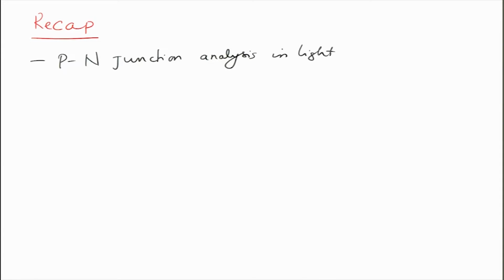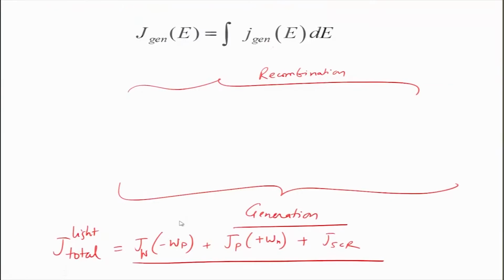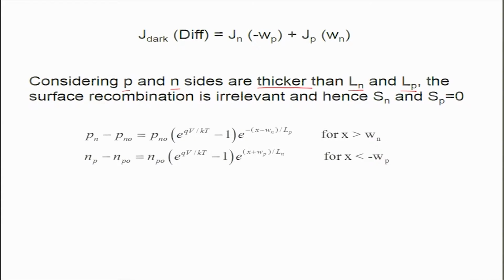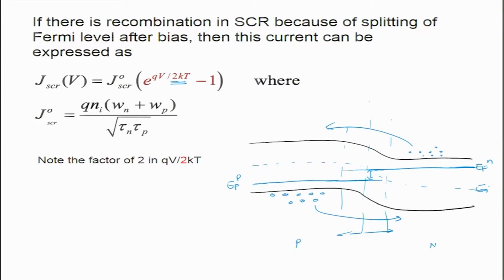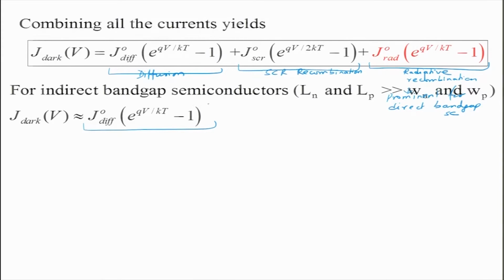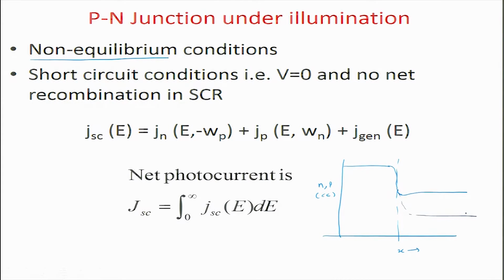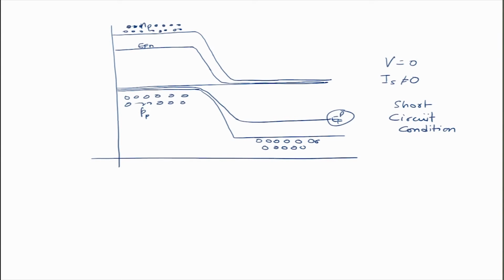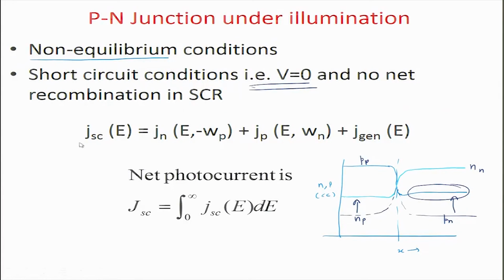P-N junction analysis (light)